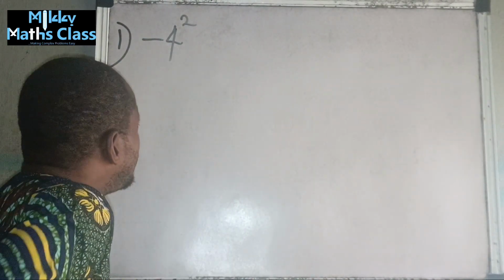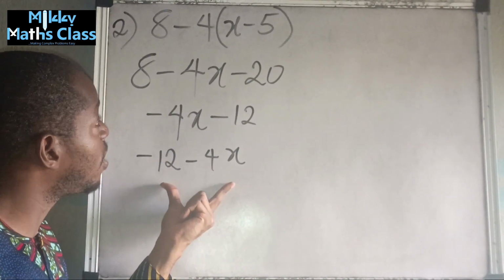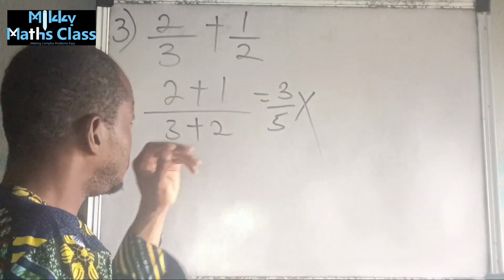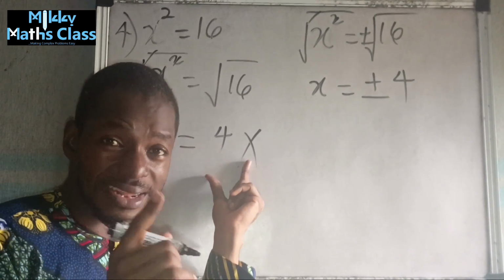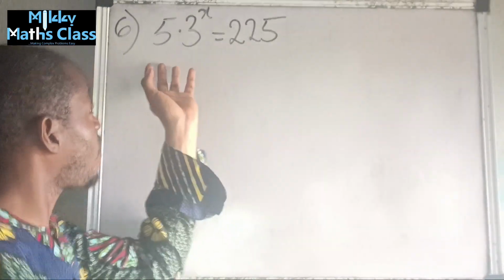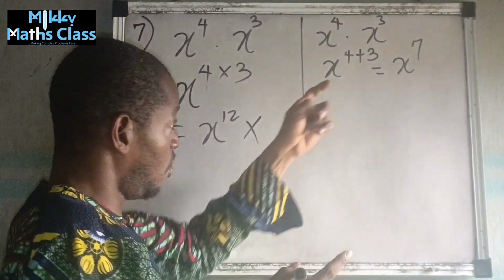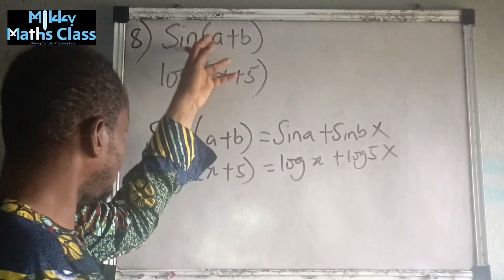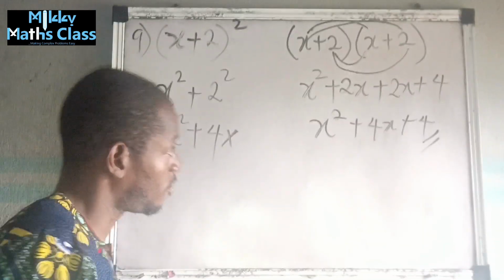9 Mistakes That Make You Fail Mathematics 😱 (Avoid These Now!)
Are you losing marks in Mathematics without knowing why? 😱

The truth is, many students fail not because maths is hard—but because of avoidable mistakes.

In this video, I break down 9 common maths mistakes that are costing students precious exam marks in WAEC, NECO, and JAMB—and how you can avoid them.

From wrong logarithm rules to incorrect trigonometry formulas like:
❌ sin(a + b) = sinA + sinB
❌ log(x + 5) = logx + log5
These small errors can lead to big losses in your final score.

✔ The most common maths mistakes students make
✔ Correct formulas and methods
✔ How to avoid losing easy marks in exams
✔ Smart tips to improve your maths performance fast

GCSE Students
WAEC students
JAMB candidates
Secondary school students
Anyone struggling with Mathematics
🔔 Don’t Forget
💬 Comment your biggest maths challenge